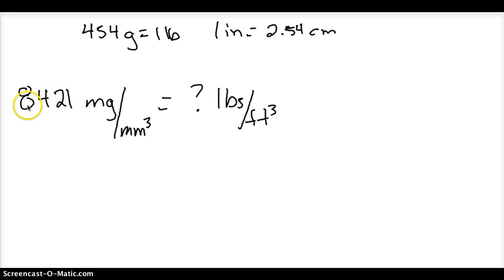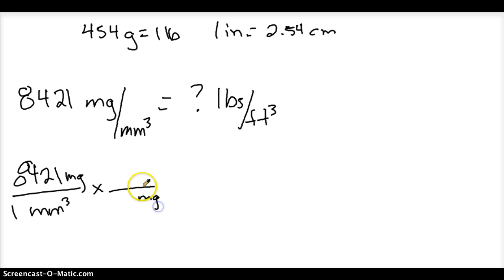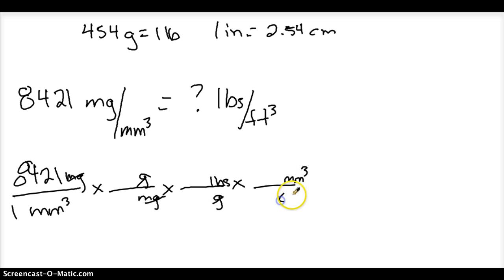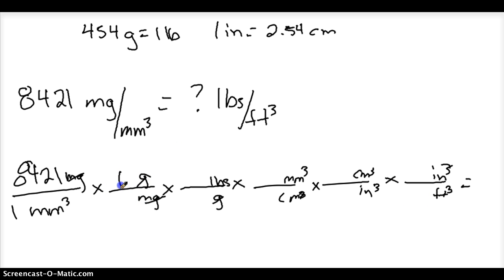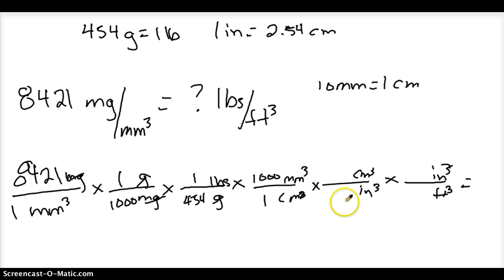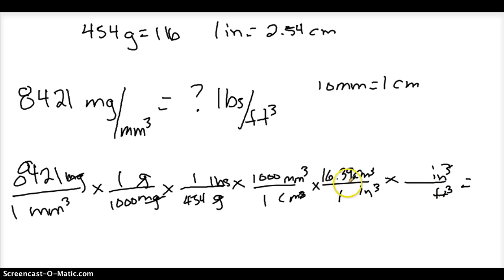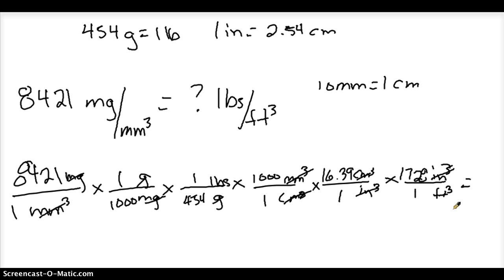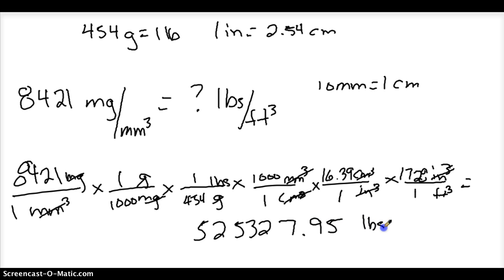level 4 dim anlaysis advsci9